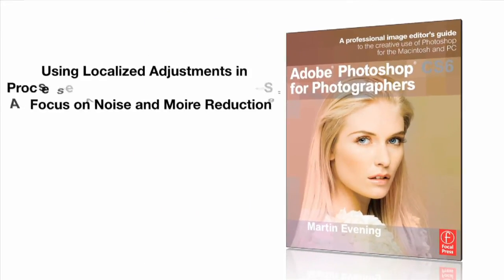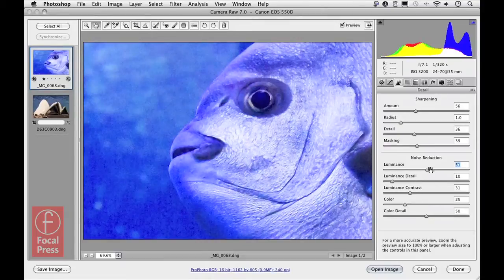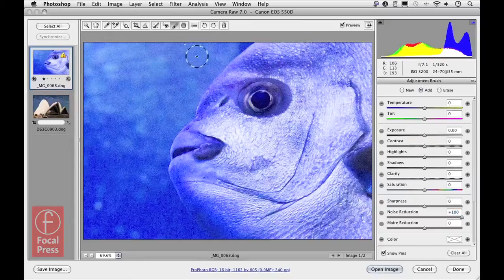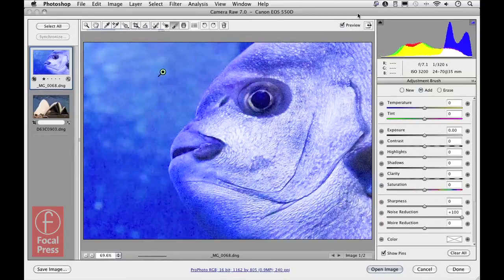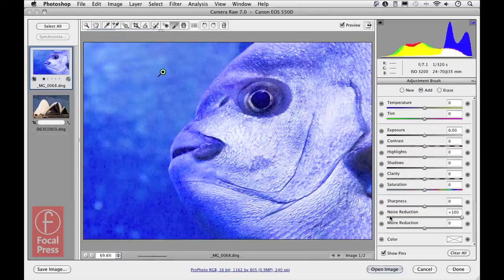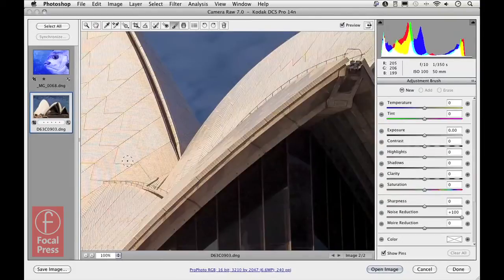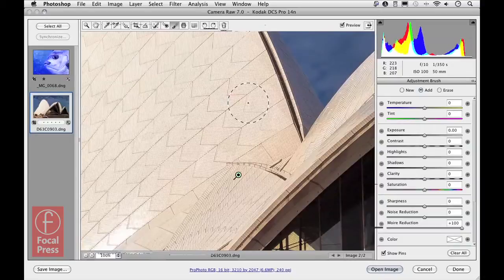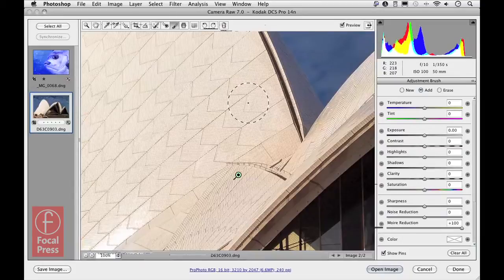Using Localized Adjustments in Process Version 2012 in Photoshop® CS6: Noise and Moire Reduction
Martin shows how you can apply localized noise reduction as well as how to remove moire artifacts.

This series of CS6 video tutorials are presented by renowned photographer and Photoshop Hall-of-Famer Martin Evening. Evening is the author of Adobe Photoshop CS6 for Photographers, which is the fourth edition in a series of best-selling books that help photographers of all skill levels master the digital imaging software.

Evening uses this video series to build off of his book's step-by-step instructions and clear, concise illustrations and tutorials. The series covers new CS6 features and enhancements, which include topics like using the Wide Angle Filter, Blur Tools Filters, Prospective Crop Tool, and Content-Aware Move Tool and Fill Feature.